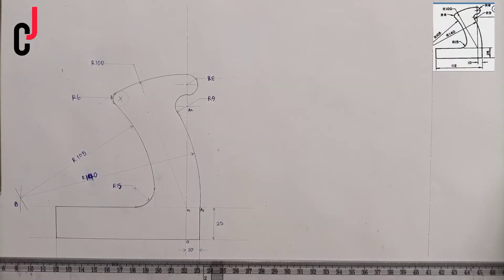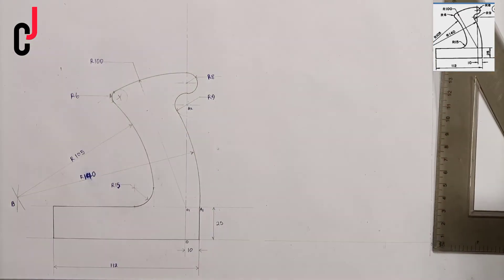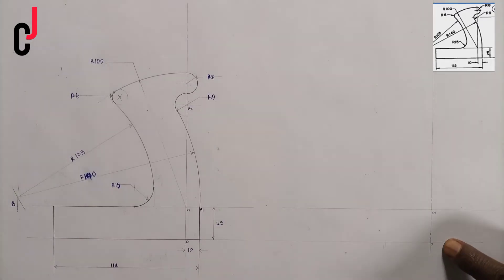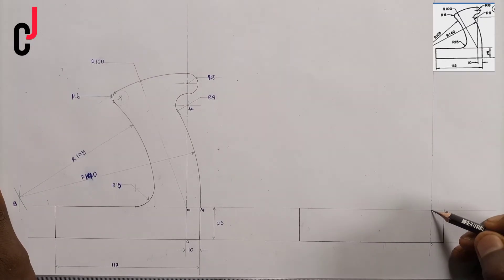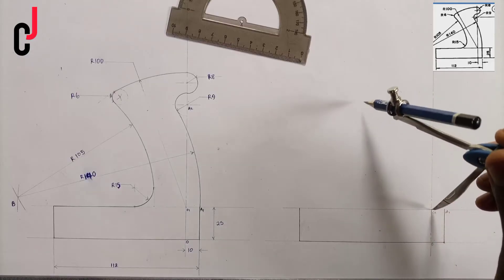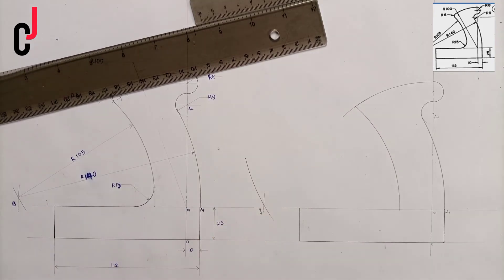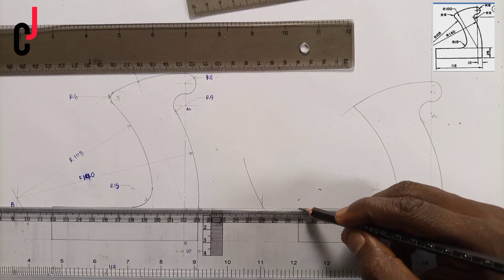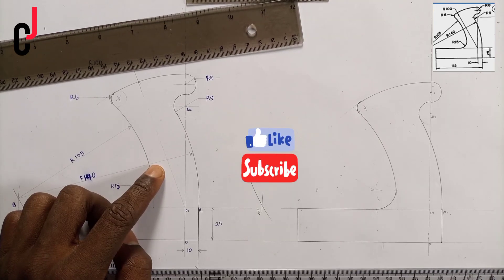tangency problem | jackplane handle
how to construct jackplane handle using the principle of tangency